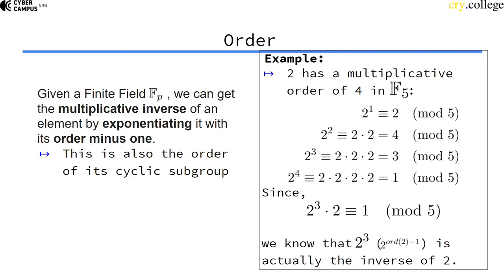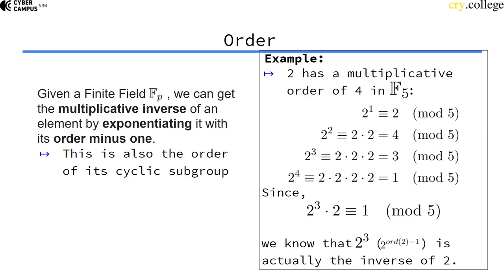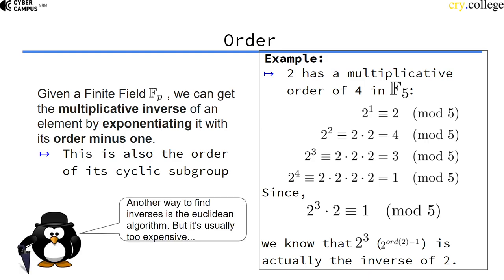Inversion in Fields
This video shows why fields are the weapon of choice in cryptography.